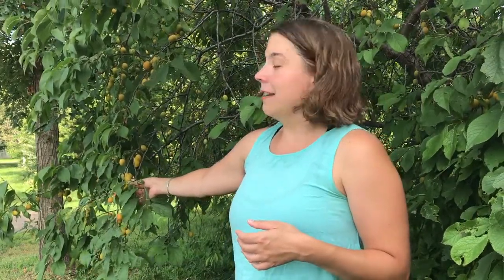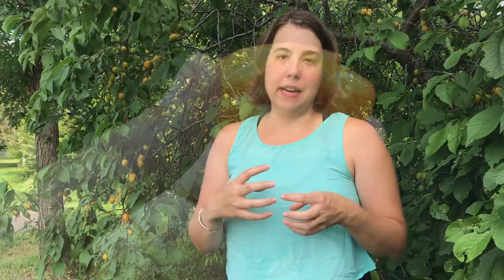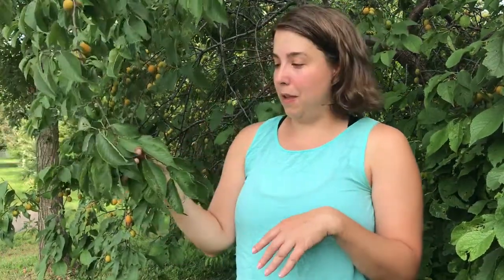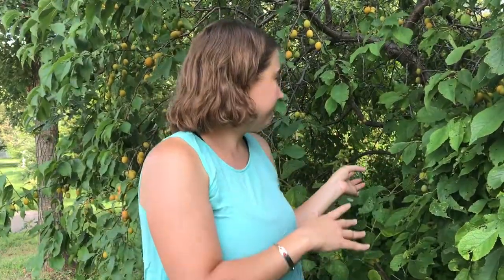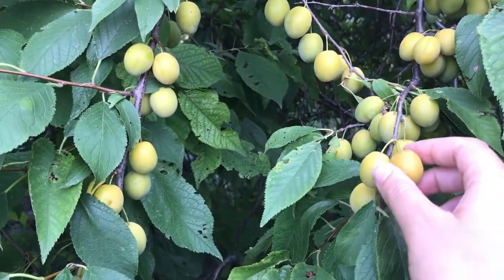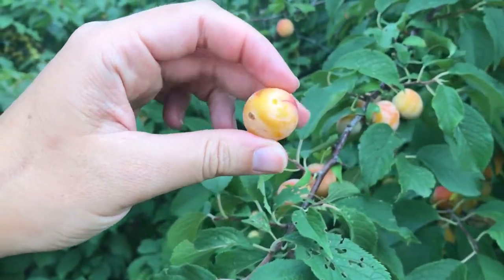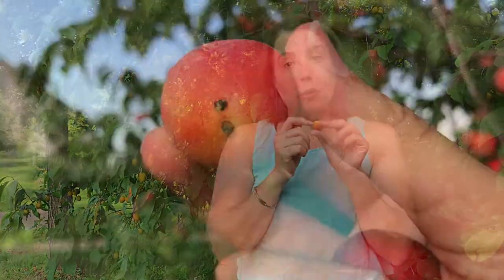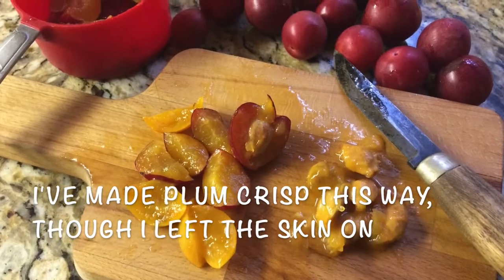Wild Plum: How to Identify, Harvest, and Eat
In this video I go over basic identification, harvesting, and preparation of wild plums (Prunus spp.) I hope you enjoy!